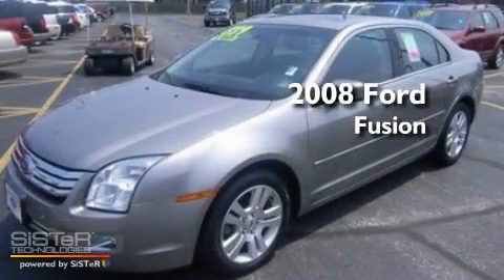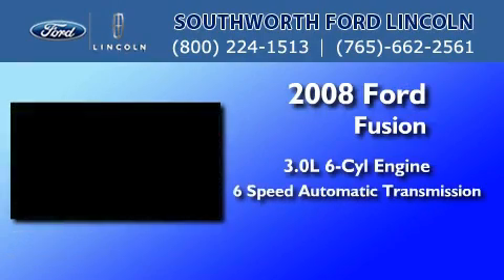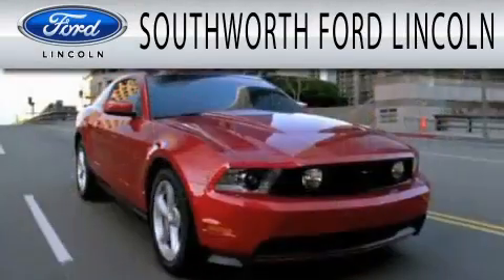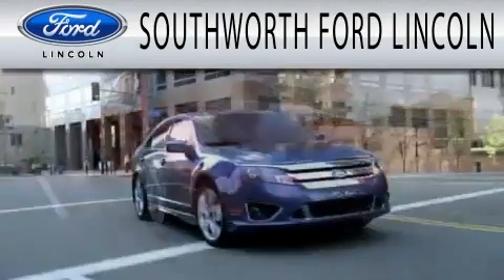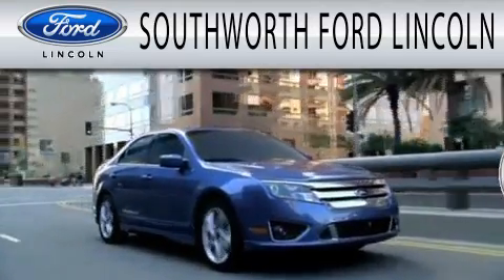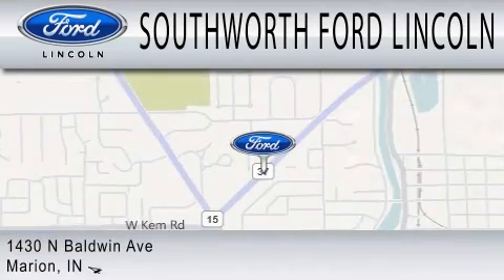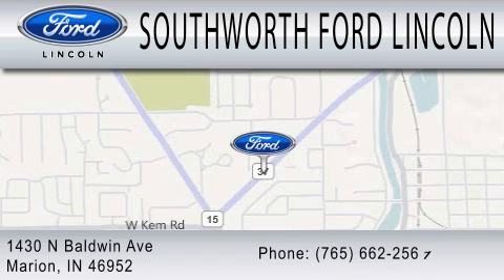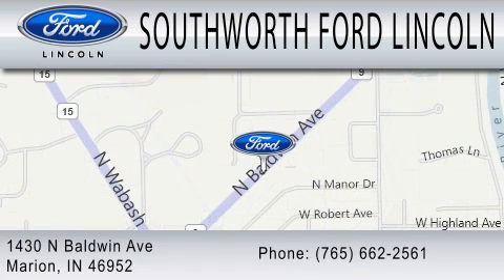2008 FORD FUSION IN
Year : 2008
 Make : FORD
 Model : FUSION
 Engine : 3.0L V6
 Trans . : AUTO 6SPD
 Exterior : SILVER
 Miles : 30,207

 Stock : X6302

 1430 N. Baldwin Ave

 Year : 2008
 Make : FORD
 Model : FUSION
 Engine : 3.0L V6
 Trans . : AUTO 6SPD
 Exterior : SILVER
 Miles : 30,207

 Stock : X6302

 1430 N. Baldwin Ave
  , IN 46952